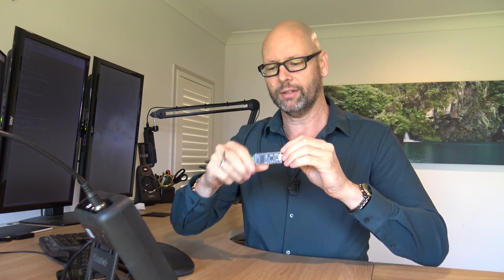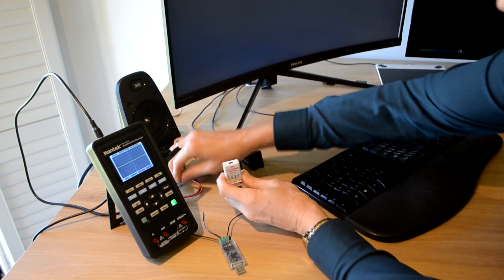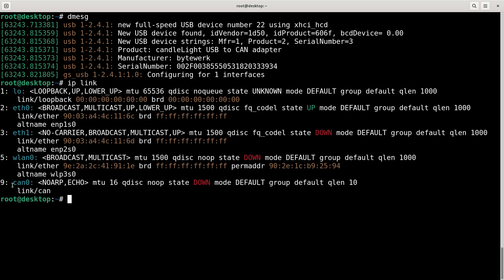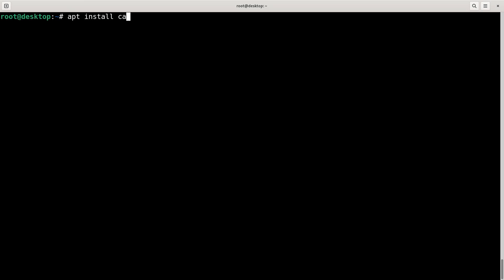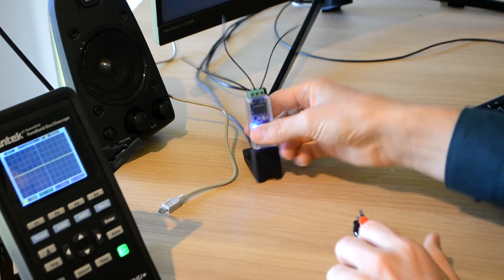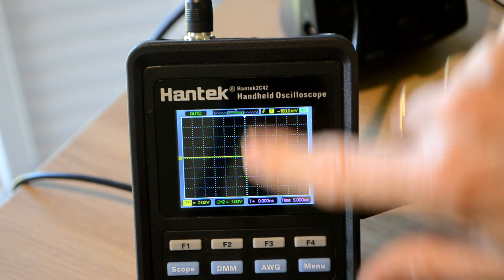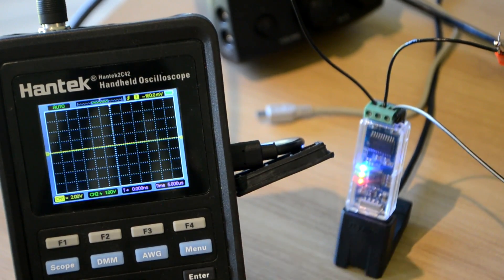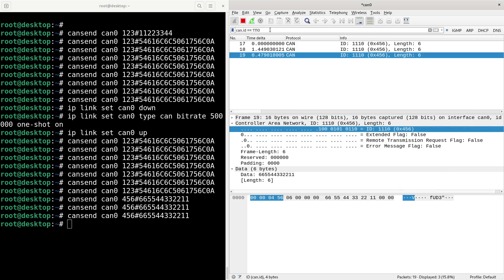Linux CAN Bus Setup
Setting up a CAN bus adaptor in Linux.

This is the adaptor I'm using: